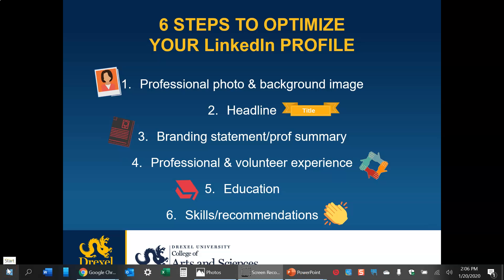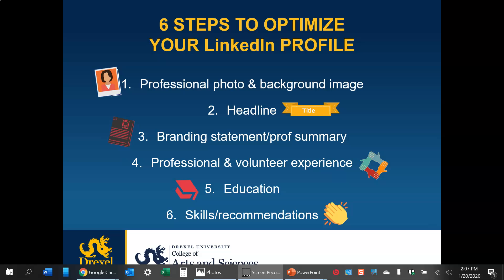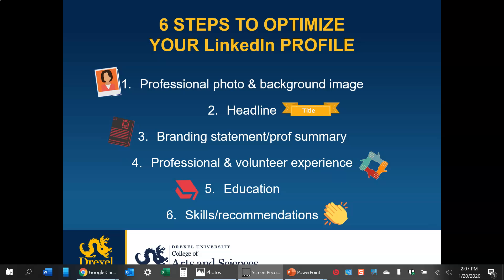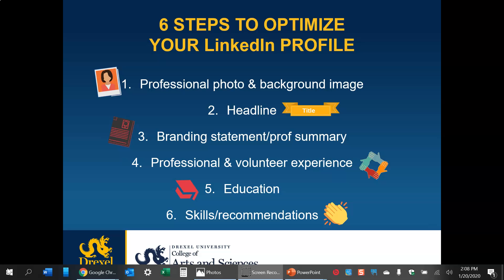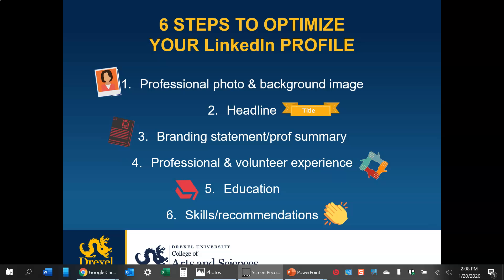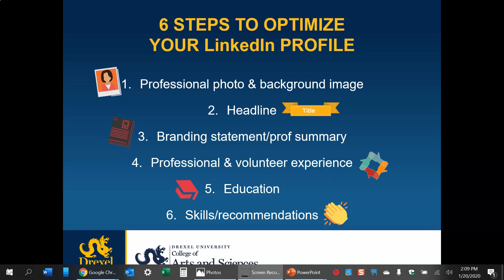Linked In Video 1